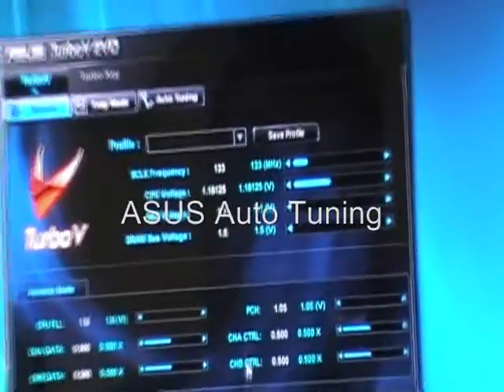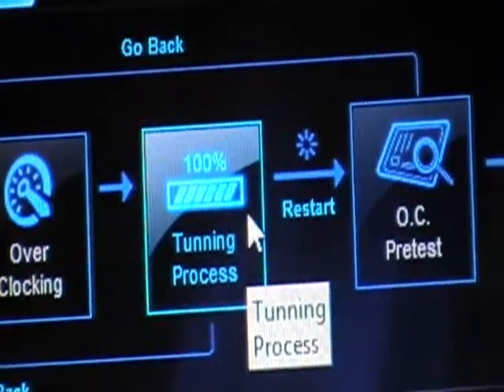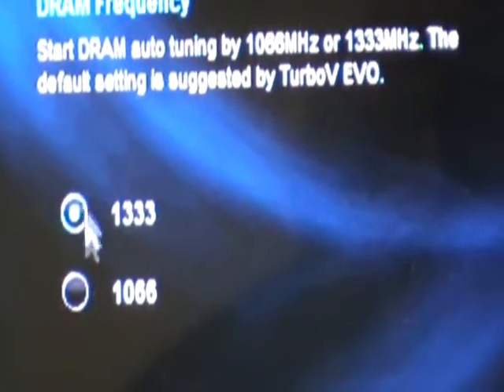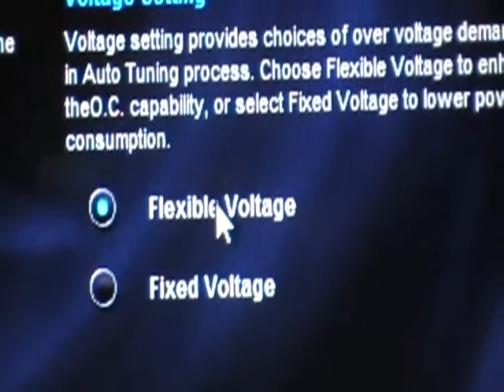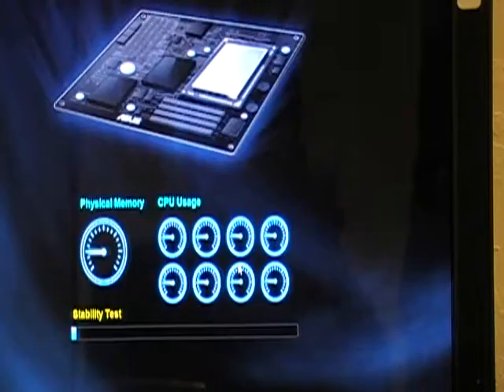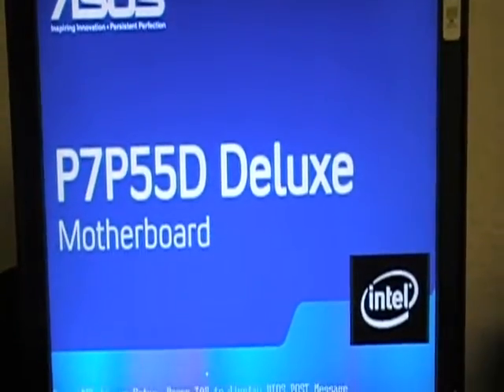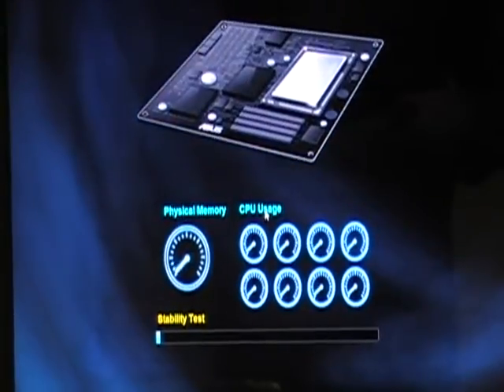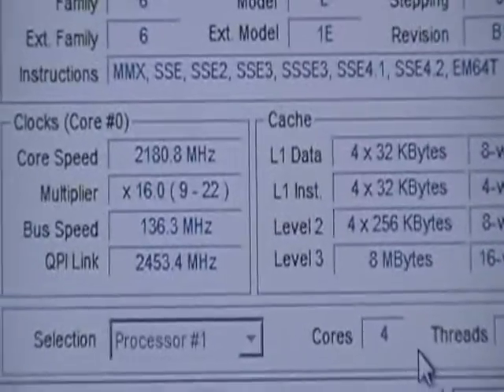ASUS Auto Tuning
Achieve extreme yet stable overclocking results automatically with Auto Tuning! With built-in stability testing, Auto Tuning lets even beginners improve performance with no additional cost.